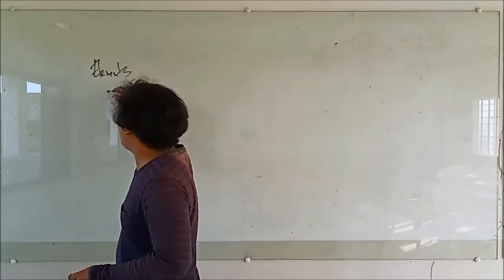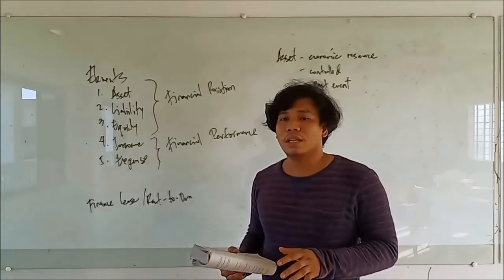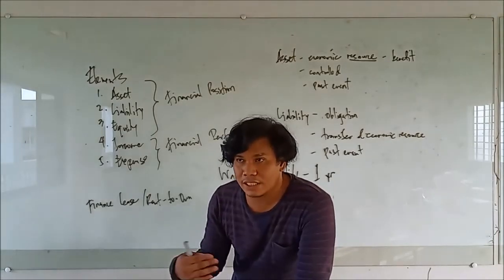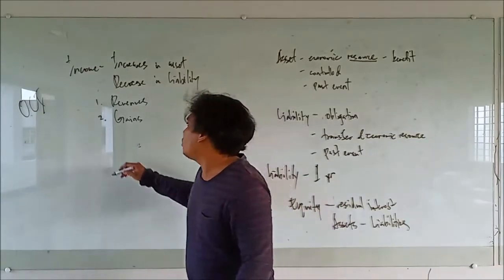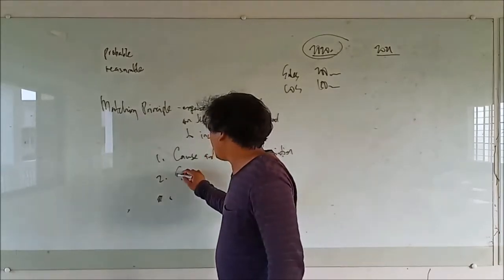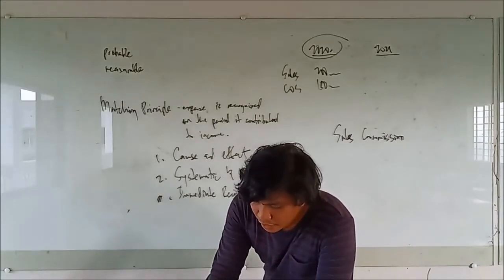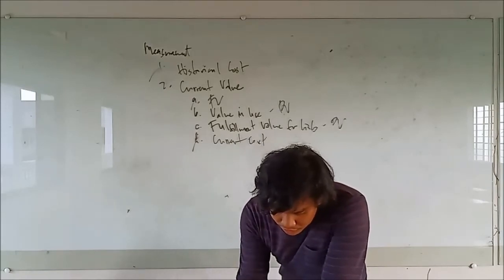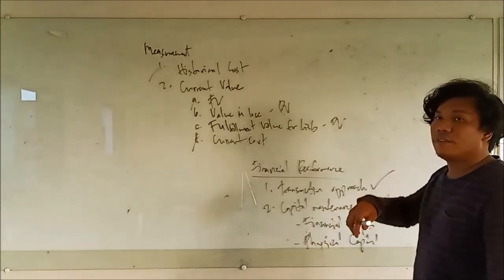The Accountancy Profession and Conceptual Framework part 3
In this video, I will introduce you to the Accountancy profession and as well as the Conceptual Framework of Accounting. The whole discussion is divided into three (3) parts. This is the third part.